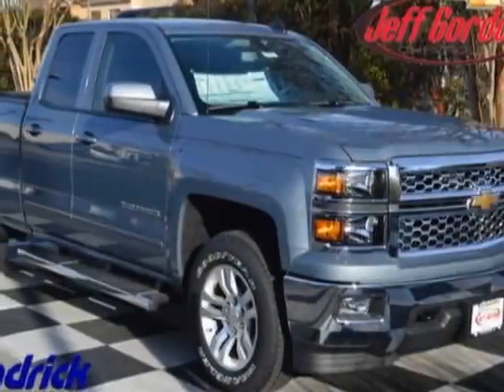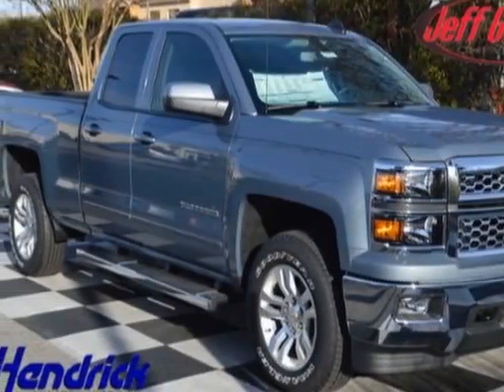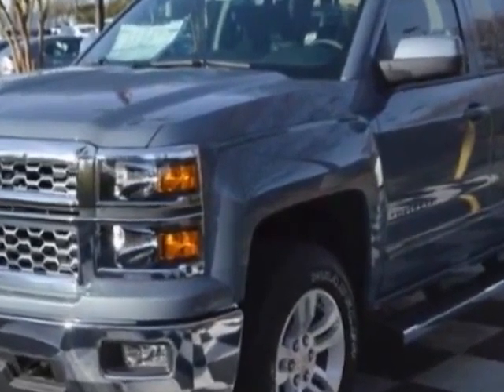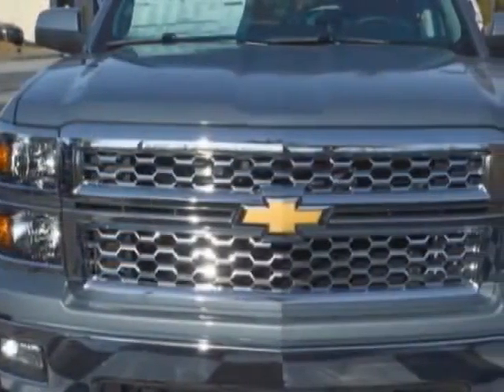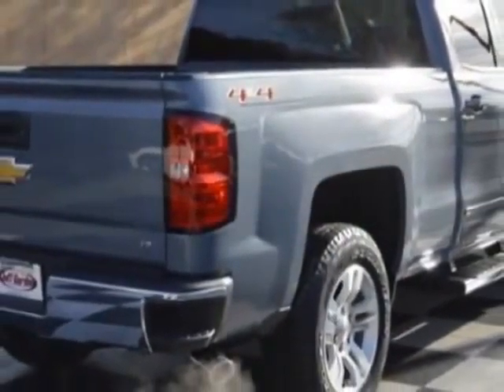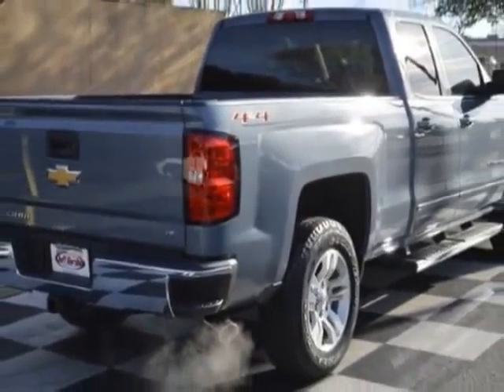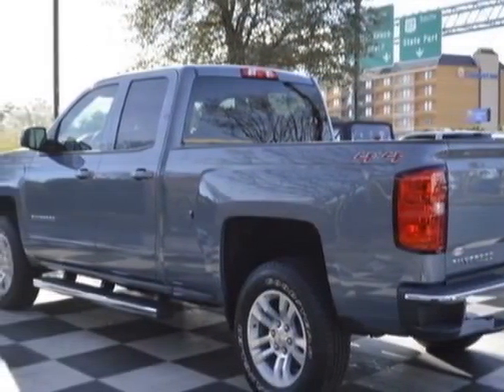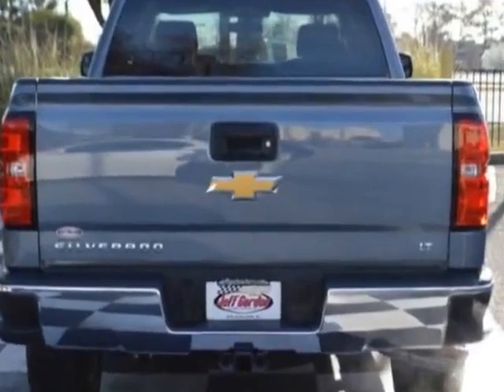2015 Chevrolet Silverado 1500 - Wilmington, NC